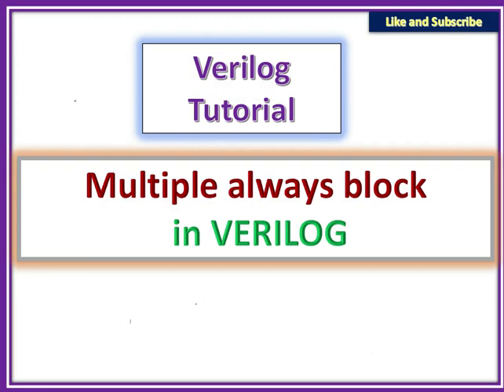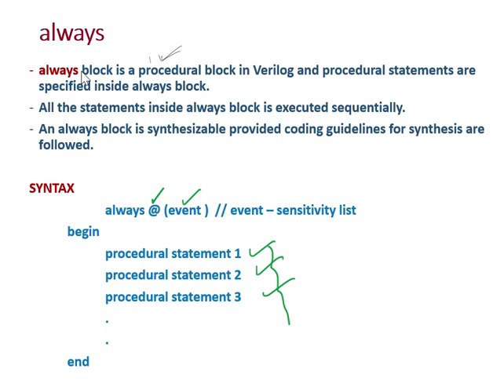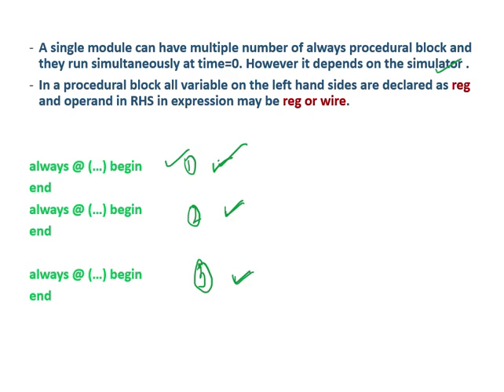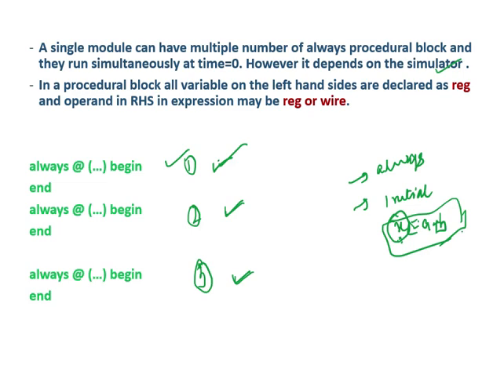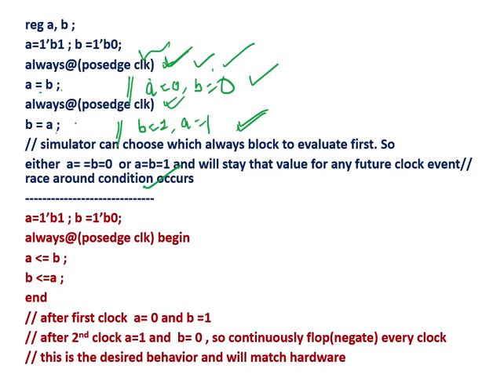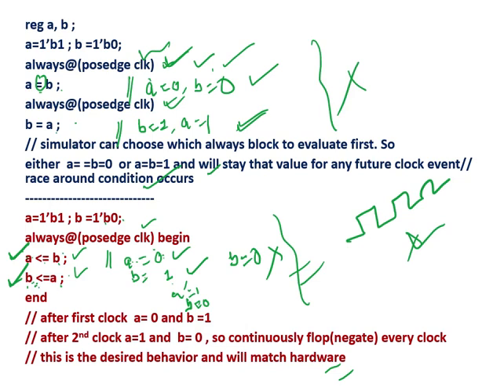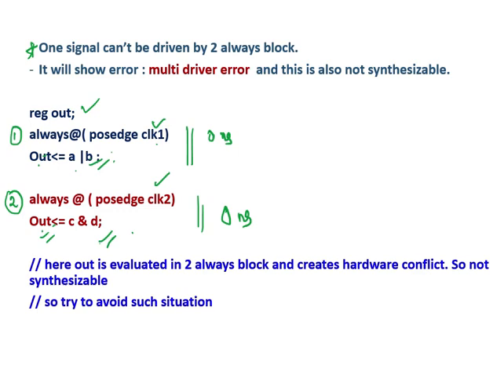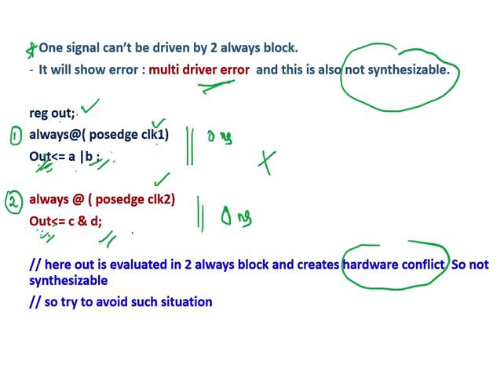#23 Multiple ALWAYS block in verilog | procedural blocks in verilog | Multi driver error in verilog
Always blocks are called procedural block and it's a very useful constructs in verilog design. This tutorial explains how multiple always blocks are handled in verilog to avoid multi driver error in verilog.

Happy Learning